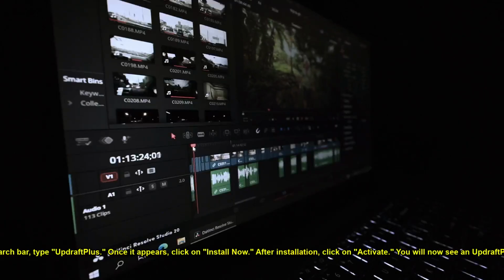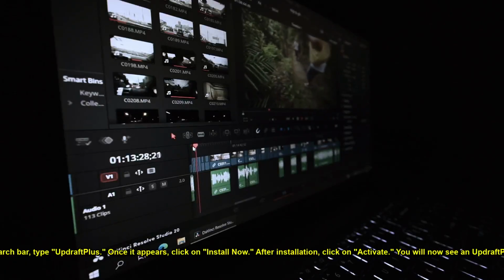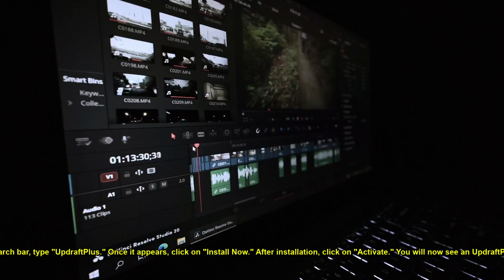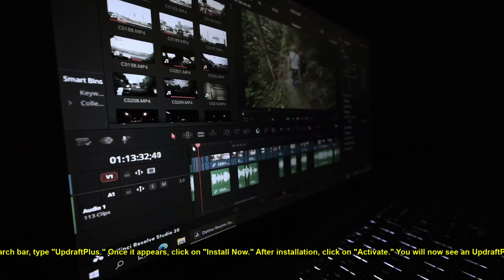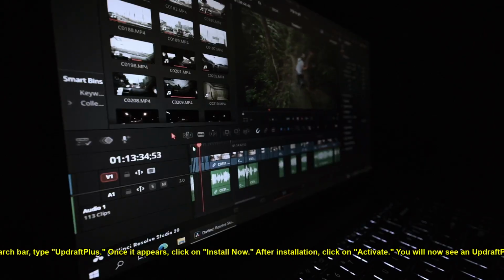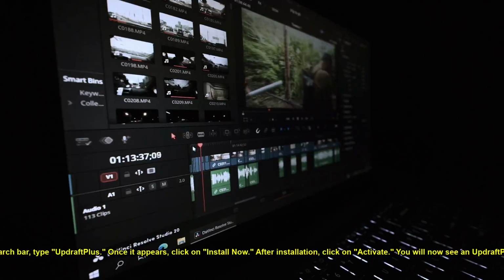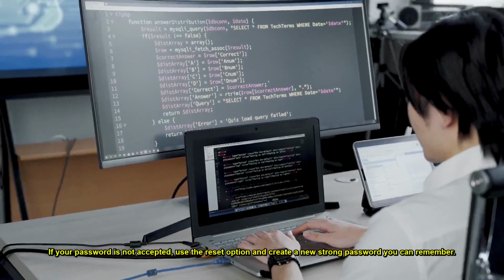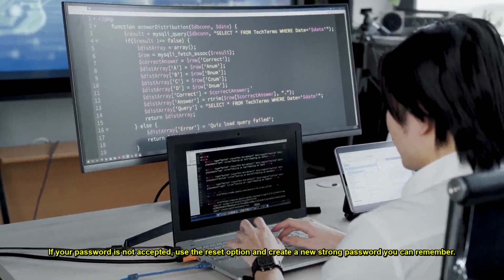How to backup WordPress site with UpdraftPlus - Complete Guide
In this comprehensive guide, we’ll show you how to easily backup your WordPress site using UpdraftPlus. Whether you're a beginner or an experienced user, our step-by-step tutorial will help you secure your website data in no time. Learn how to set up automatic backups, restore your site, and manage your backups effectively. Don't risk losing your valuable content—watch now and protect your WordPress site!